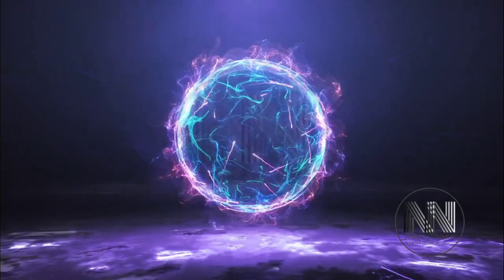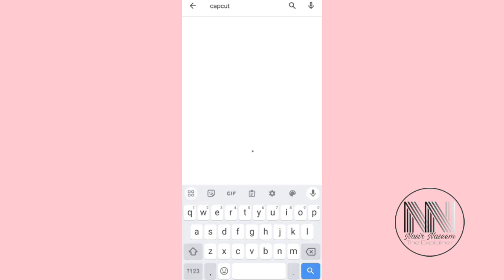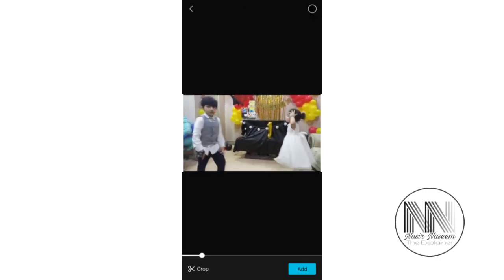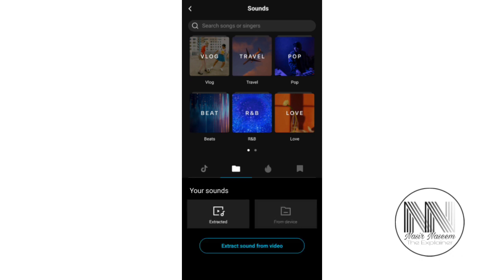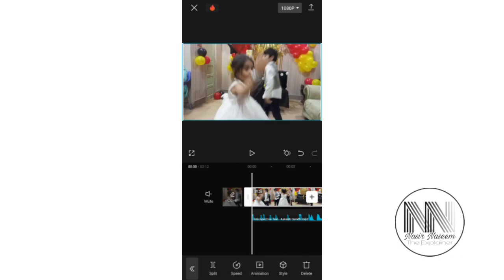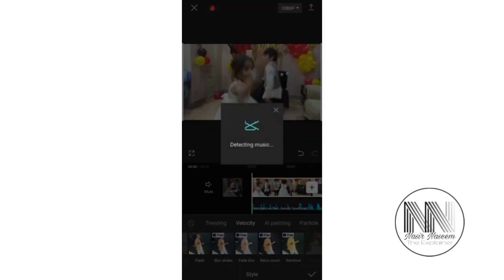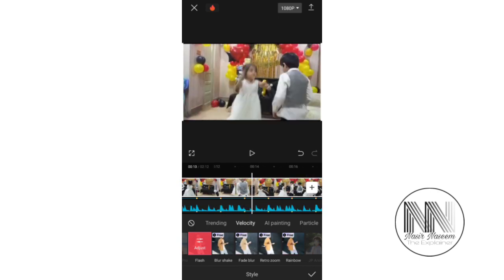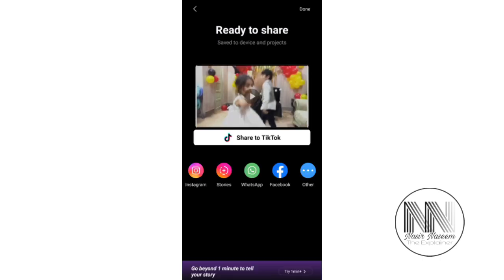How to do velocity edits for your videos in just a few clicks?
it's an educational tech video containing the following queries

1. what is capcut
2. what is video editing
3. what is velocity editing
4. what is music beat synchronized video editing effects
5. what is synchronized beat effects?
6. how to do velocity edit?
7. how to do synchronized music beat editing
8. how to do velocity edits in just one click?